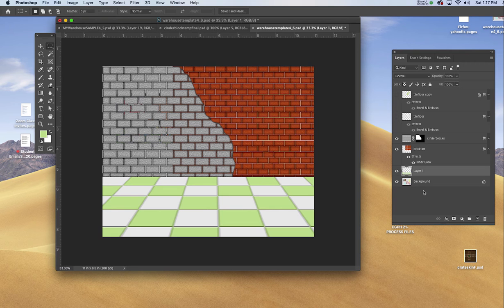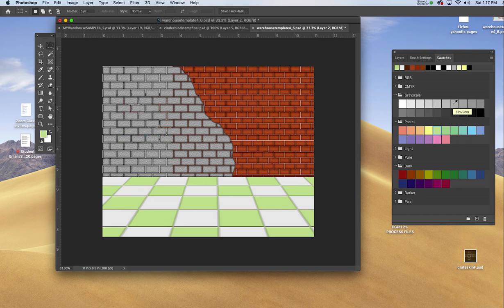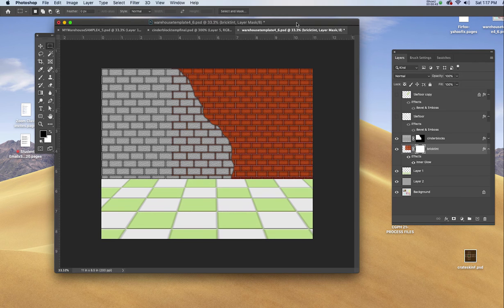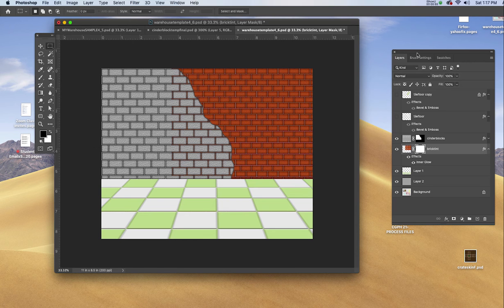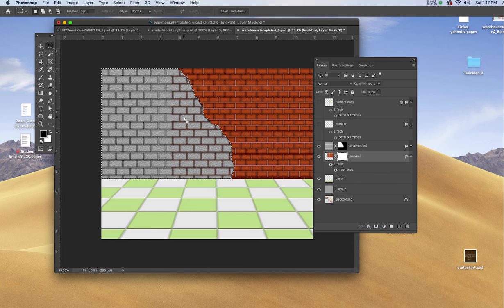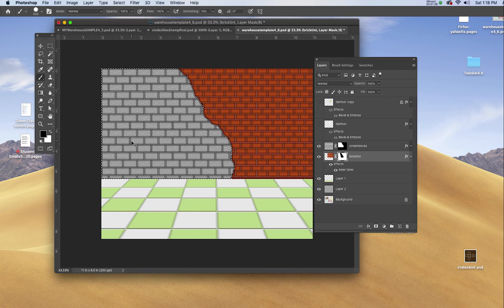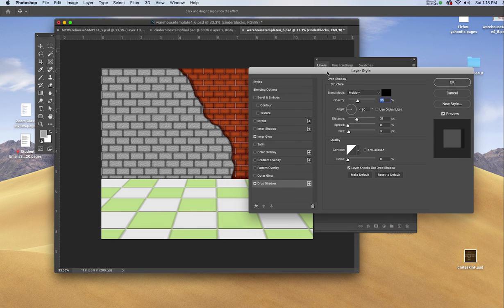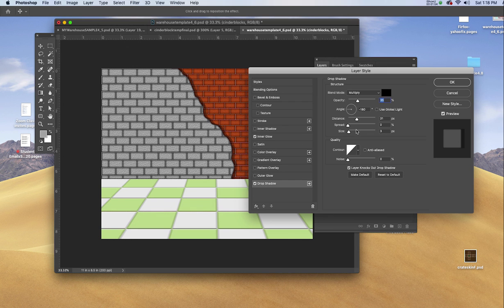4 CINDERBLOCK WALL SHADOW